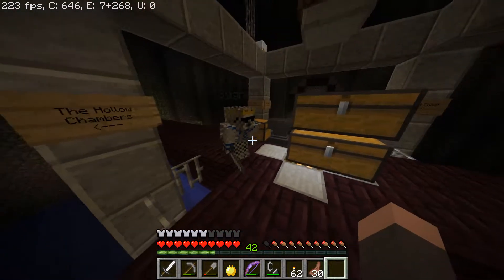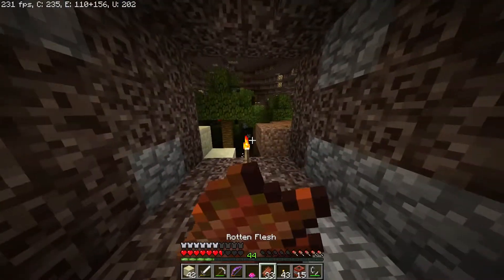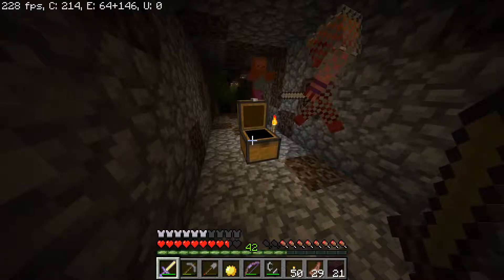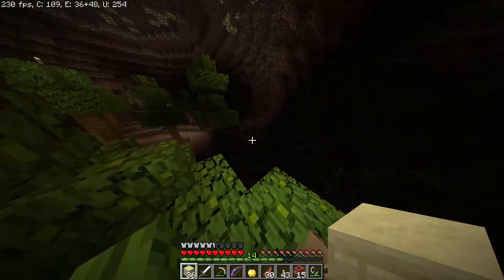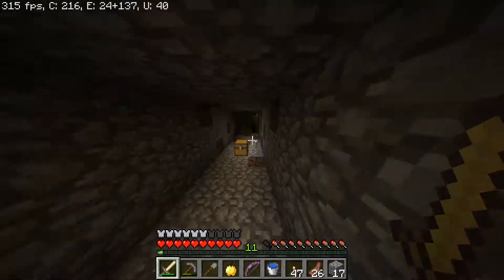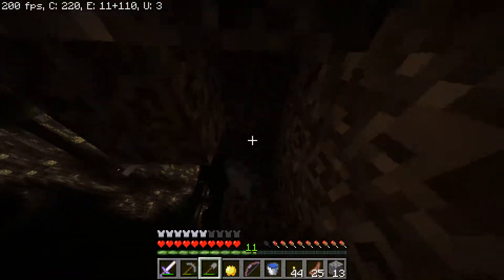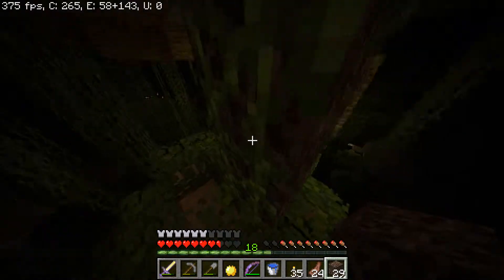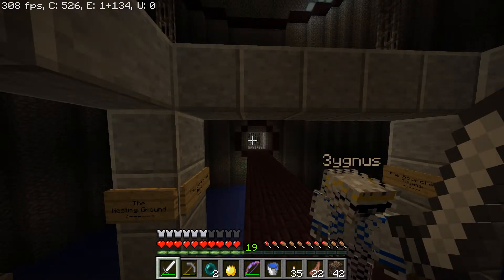T.O.T.S DevCom Ep. 6 | The Nesting Grounds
This is a developer commentary playthrough of Tomb of the Sun, created by myself and my friend 3ygnus. It’s a CTM map for Minecraft version 1.8.9; if you’d like to know more about CTM consider joining the CTM discord!

This map was about a year in the making, so I wanted to make sure that it got proper coverage.